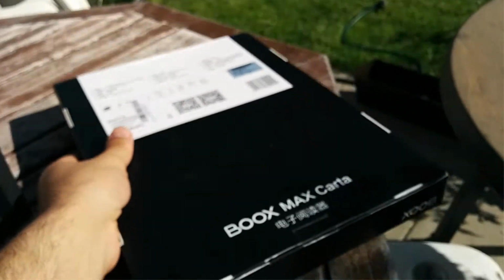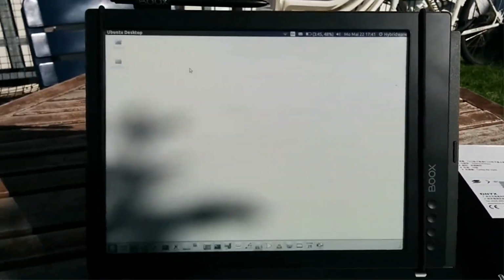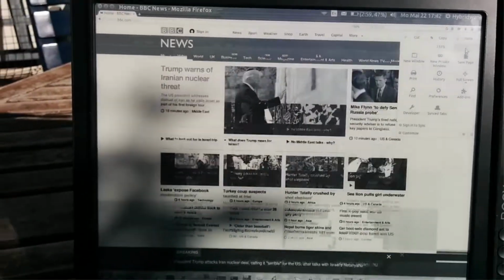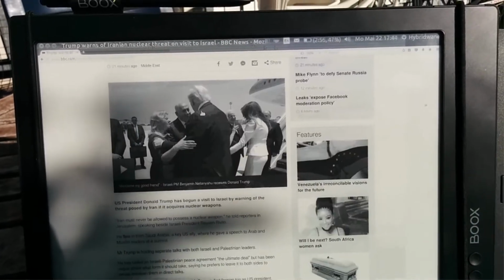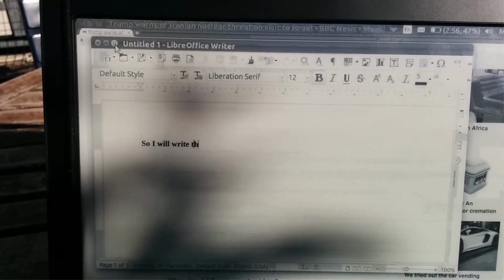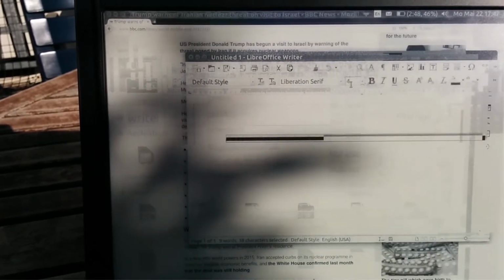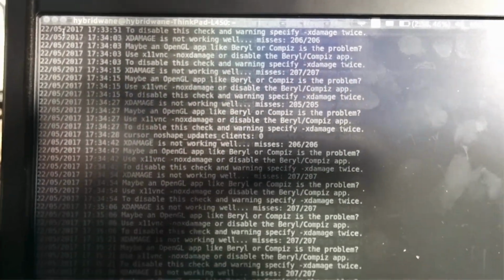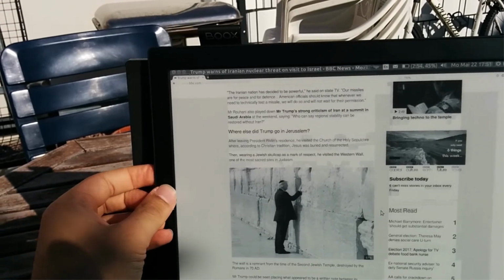13.3 Inch E-ink As Laptop Monitor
The New 13.3" Boox Max Carta 2017 As Pc Monitor
 link to how to video,
 it is the same mehod for 13.3 inch: